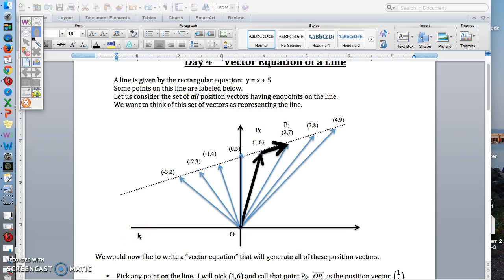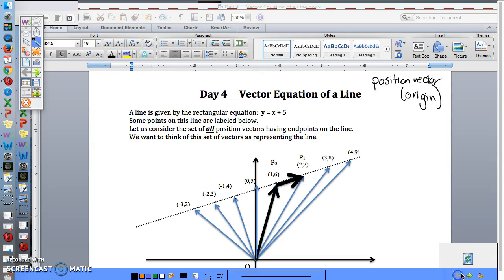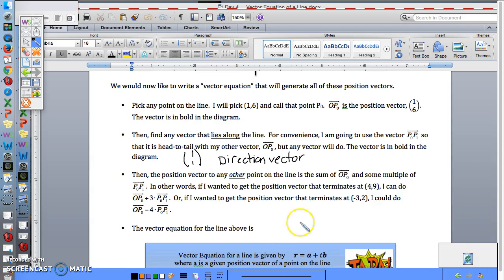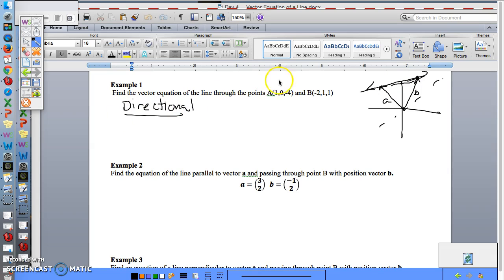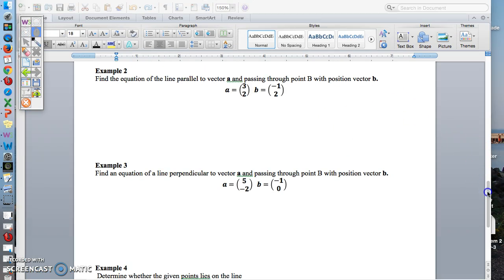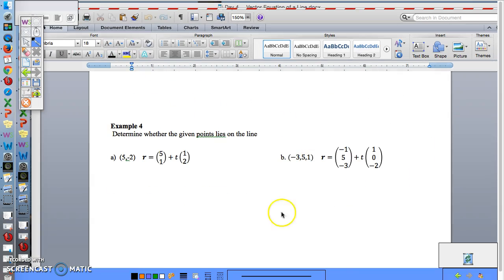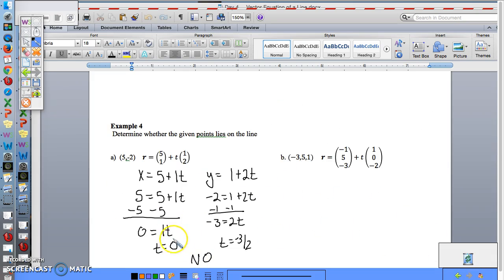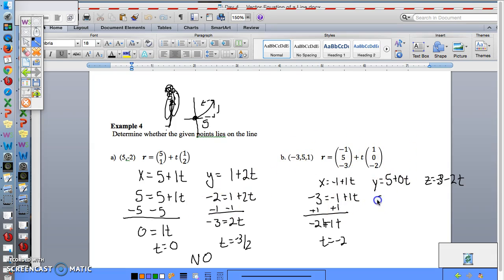Vectors Day 4